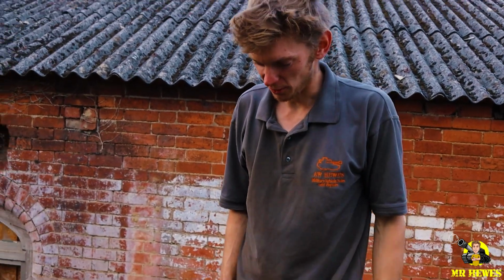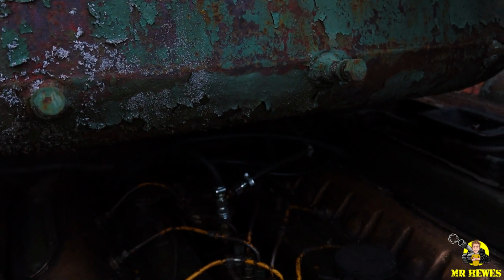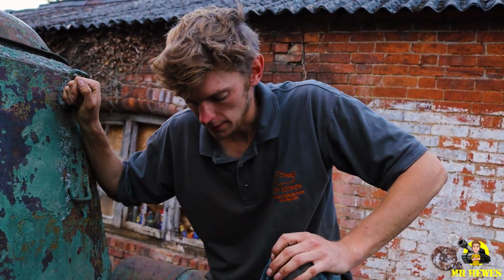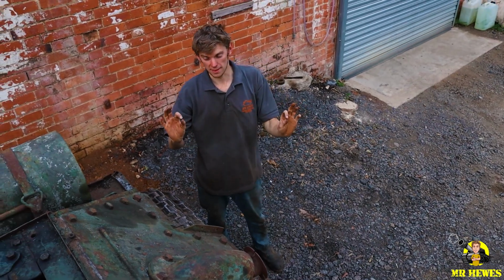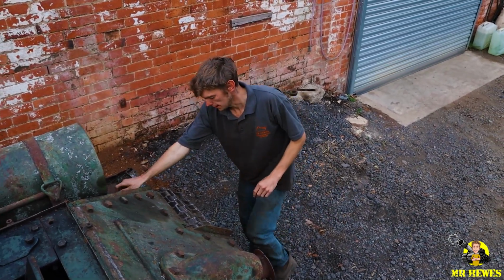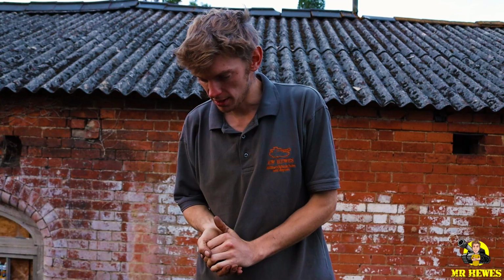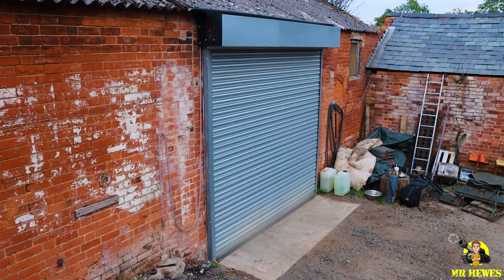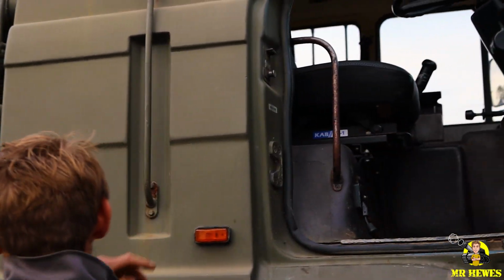Moving The Broken Tank! T34/85 EP2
Joe and the team move the non-starting T34/85, ready for it to be taken apart!